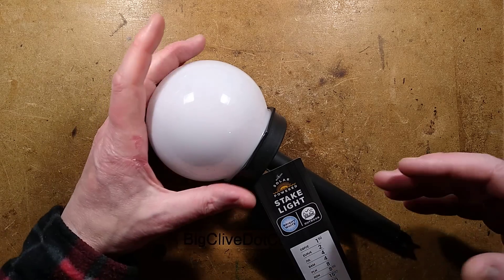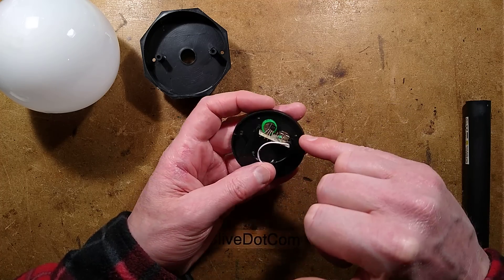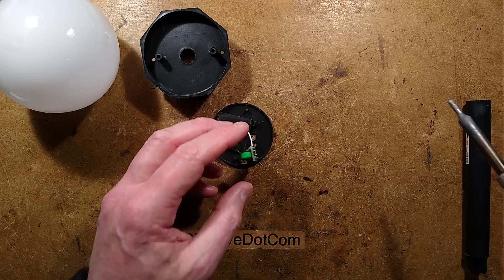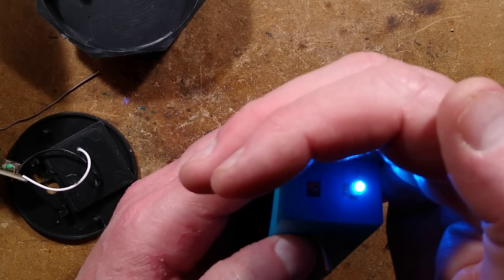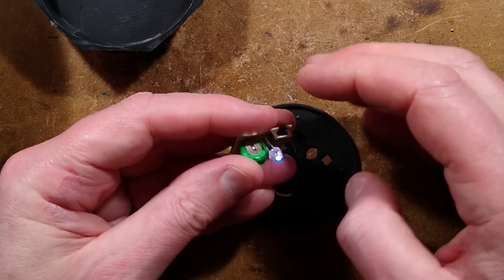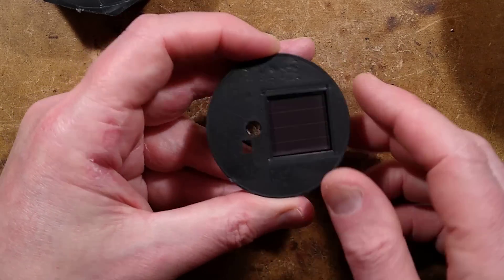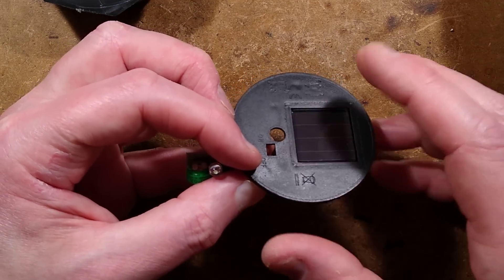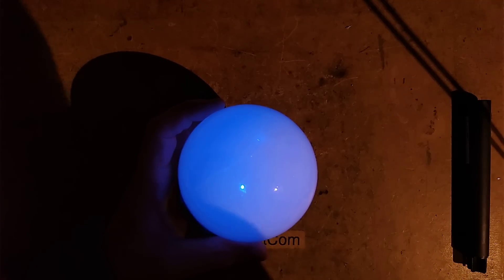Hack your solar lights into Uranus and other planets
Hacking new LEDs into solar lights and ruggedizing them against the elements has always been a thing on this channel, and as summer is approaching it seems a good time to buy a couple and see if they've changed much inside.

Nothing much has changed, so that makes popping in a new LED (or two in series) quite an easy project.  It lets you customise your lights and experiment with different colours and LED styles.
I like the idea of a planetary theme with these translucent globes, since some planets have vivid colours, like Neptune, Uranus and Mars.

If you live in a part of the world with lots of sunshine then you can swap in a lower value inductor for a brighter LED, and if desired, the NiMH cell can be upgraded too.

Conversely, if you live in a darker part of the world you can extend the run time of lights at the cost of intensity, by changing the inductor to a higher value, up to around 470uH.

As always with solar lights, placement is important.  They should be a clear view of the sun directly for as much of the day as possible.  The difference between direct sun exposure as opposed to just seeing a bit of the sky is massive.  Sometimes it pays to shuffle the location of lights.

Waterproofing the PCB and trying to prevent water creeping down the sides of the solar panel is important.   Electrolytic corrosion can destroy lights very quickly.  It's sometimes useful to drill a drainage/breather hole in plastic lights too, to reduce the amount of internal condensation.  That also lets bugs in, but it's a small price to pay for the increased longevity of the light.

Vaseline, silicone grease, nail varnish, spray lacquer, and other protective coatings can be used to shield the PCB and cell in your light from water.